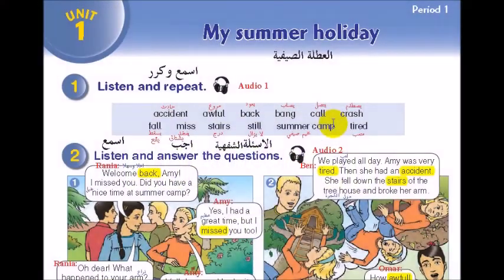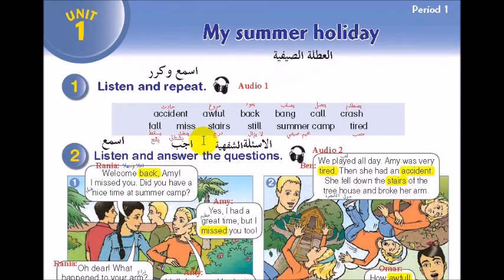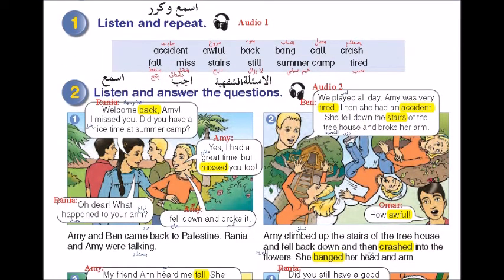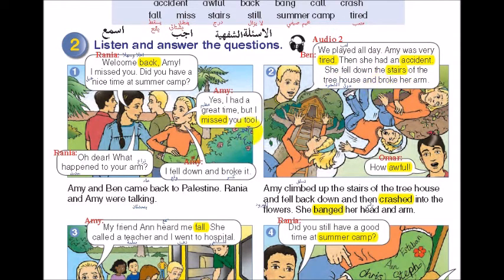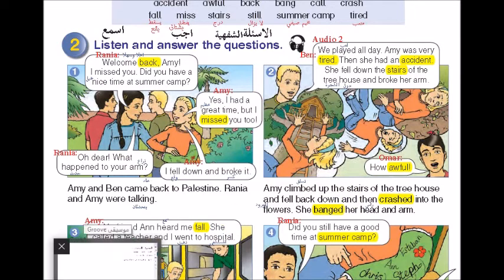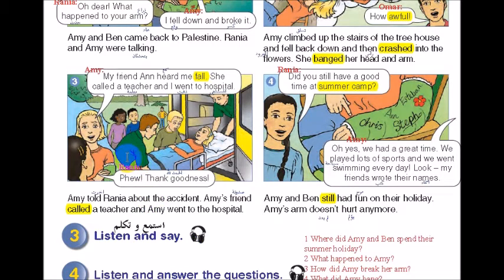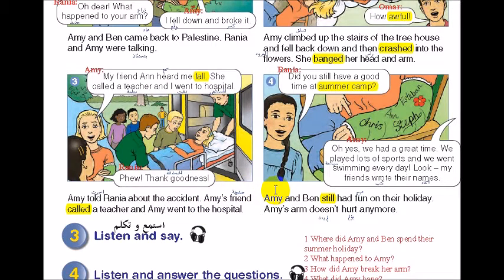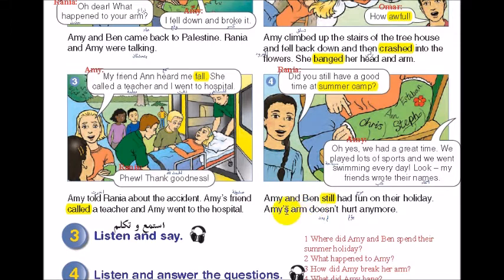شرح الوحدة الأولى للصف السادس || Unit 1 || Period 1,2 & 3 || 6th grade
▬▬▬▬▬▬▬▬▬▬▬(ஜ۩۞۩ஜ)▬▬▬▬▬▬▬▬▬▬▬
إِنْ أعْجَبَكَ الفيديو لآتَبْخَلْ بِالضَغْطْ عَلَى لآيْكْ وَاشْتِرَاكْ وَلَاتَنْــسَى تَرْكْ تَعْلِيقَكْ
دروس دورات تعليمية اللغة الإنجليزية learning English for kids and adults

رابط المجموعة على الفيس بوك:
رابط صفختنا عـلى الفيسبوك
رابط الانستغرام:
للأستفسار رابط حسابي على الفيس بوك

• ılılı.ılılı.ılılı..­­­­. شكرا ...ılılı.ılılı.ılılı •
انرتم 😍🌺
نتمنى لكم قضاء اوقات ممتعة برفقتنا
تحياتي الخالصة
بنتمنالكم كل التوفيق ^^